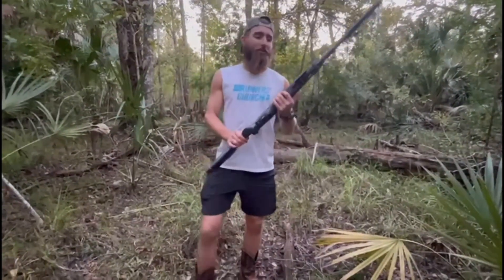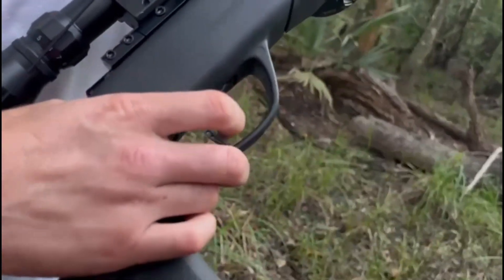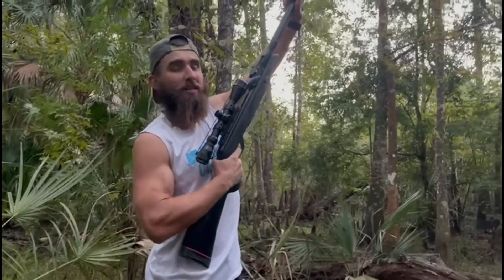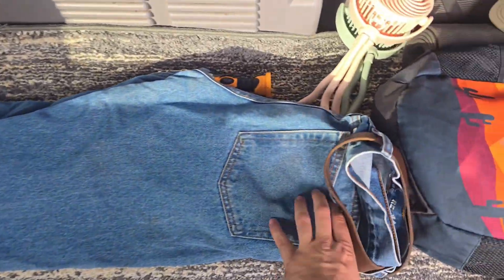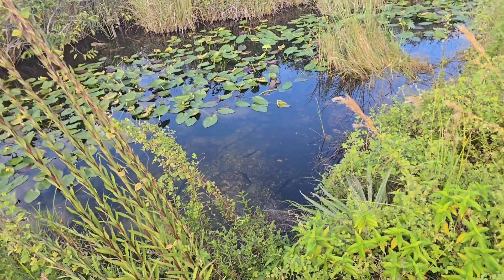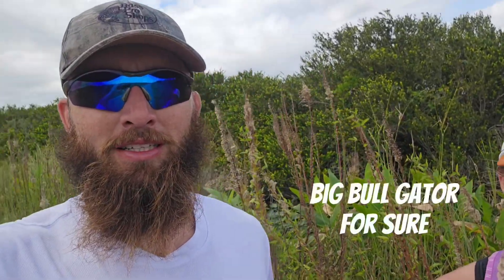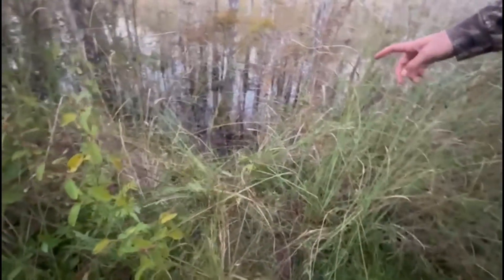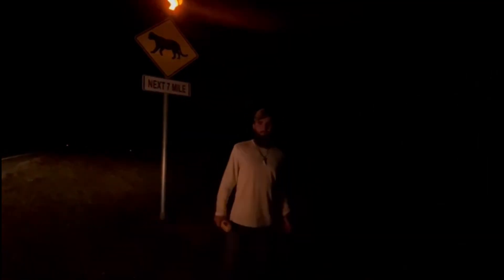Florida's Invasive Species Problems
Florida is home to many invasive animals and plants, such as burmse pythons, feral hogs, green iguanas and many more.

These animals have no natural predators, allowing their populations to grow out of control. This causes major disruptions to the balance of the ecosystem.

Many invasive species prey on birds, mammals, reptiles, and even alligators. For example, Burmese pythons have caused large decline in racoon numbers, aswell as opposums and rabbits in parts of the Everglades. This affects the entire food chain.